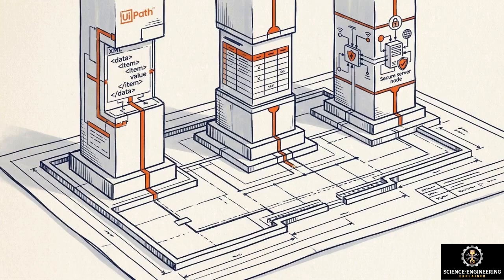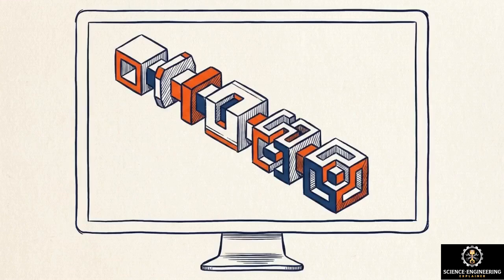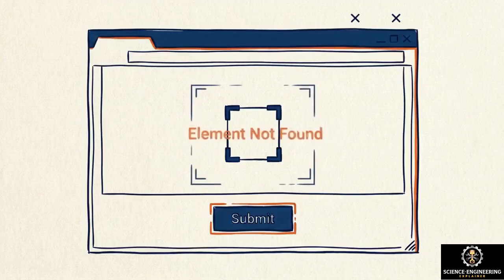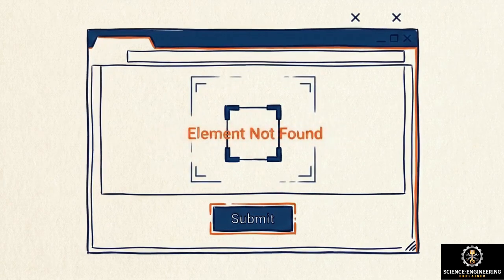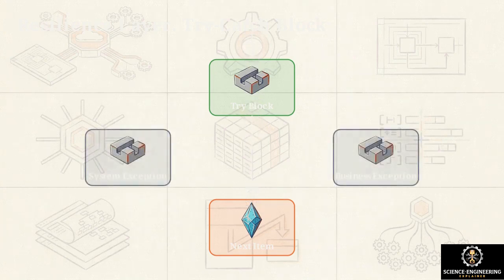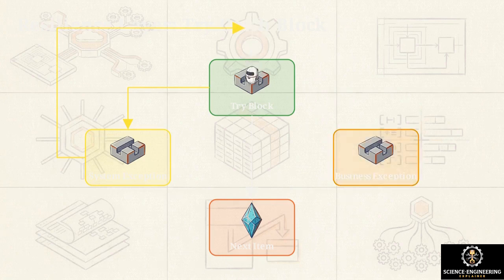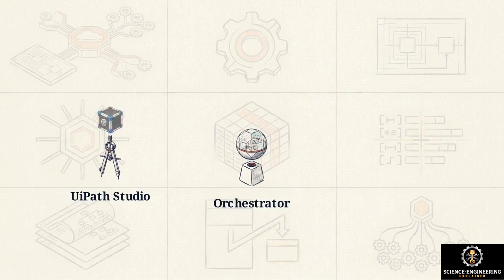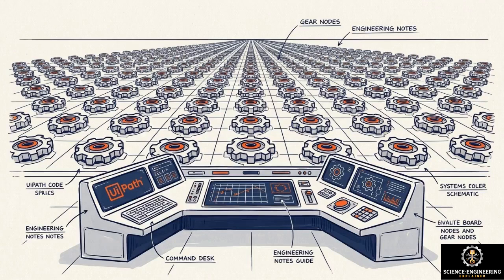Mastering UiPath: Architecting Enterprise Bots from First Principles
Are you ready to harness the game-changing power of Robotic Process Automation (RPA) to streamline operations and enhance productivity?
 In this comprehensive video, we dive deep into the foundations of architecting enterprise-grade bots using the UiPath platform
Whether you are a beginner or a seasoned IT professional, this guide walks you through the essential components of building resilient and scalable automation workflows
. We cover everything from the basic building blocks of UiPath Studio—including activities, variables, and control flow—to complex data manipulation using DataTables and Excel
You will also learn how to elevate your bots with advanced automation techniques. Discover how to build robust workflows using dynamic selectors for UI automation, leverage Optical Character Recognition (OCR) for image and text extraction, and seamlessly integrate your bots with external APIs and databases
To take your bots to the enterprise level, we explore UiPath Orchestrator
. Learn how to centrally deploy, monitor, and manage both attended and unattended robots across your organization
. We also break down how to implement essential security measures using Role-Based Access Control (RBAC) and how to schedule workflows for optimal resource allocation
Finally, no enterprise bot is complete without resilience. We will teach you how to implement robust exception handling using Try-Catch blocks, log data for debugging, and perform rigorous quality assurance testing to ensure your bots can gracefully handle system and business errors